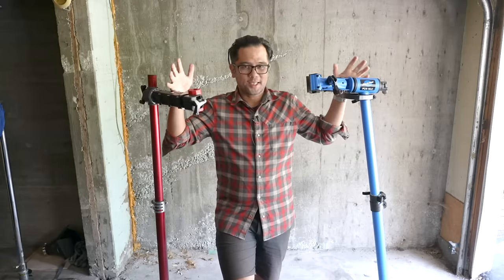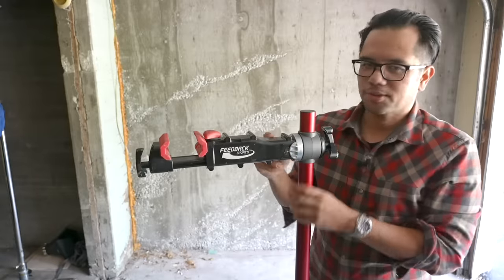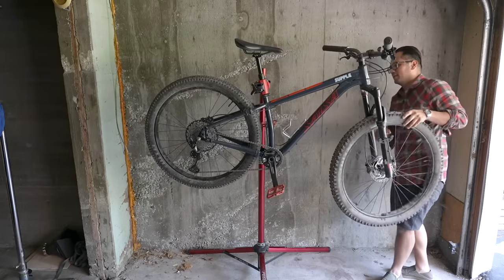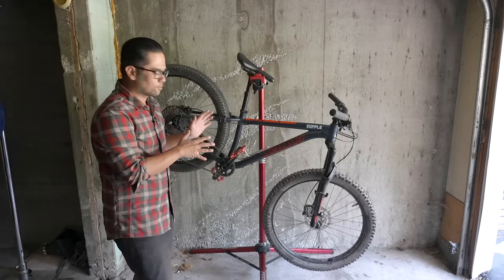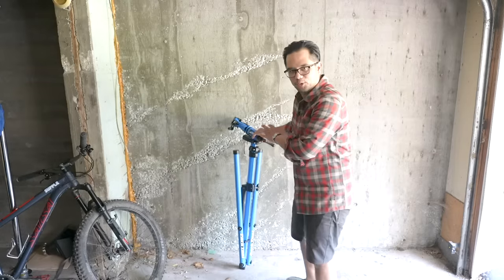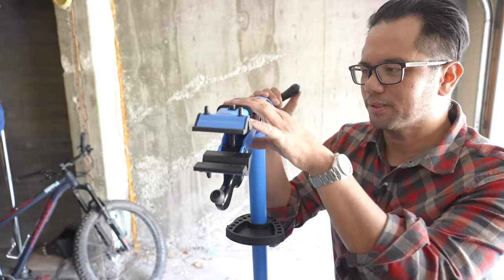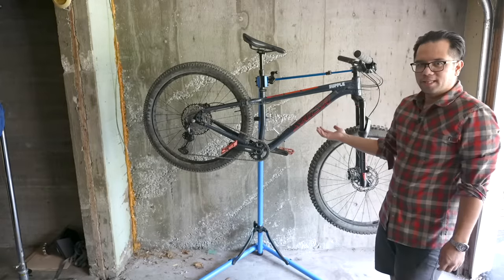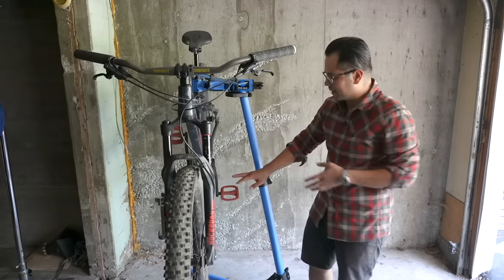The MOST STABLE Home Bike Repair Stand?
Reviewing the Park PCS 10.3 and Feedback Sports Pro Elite bike stands.

Park PCS 10.3
Feedback Sports Pro Elite